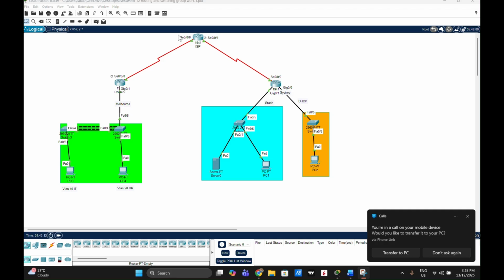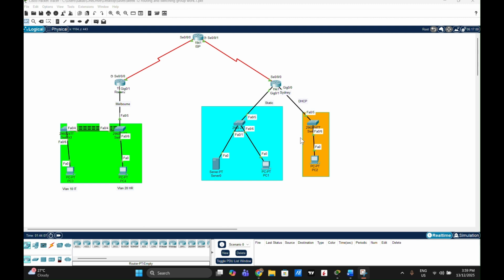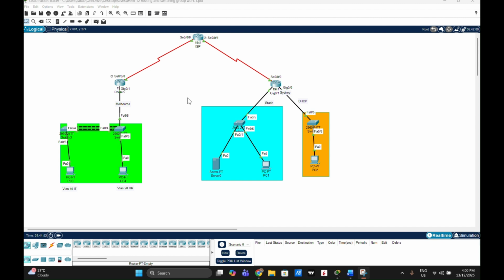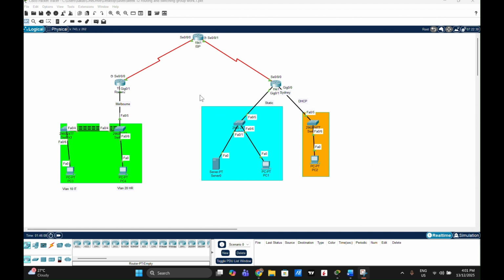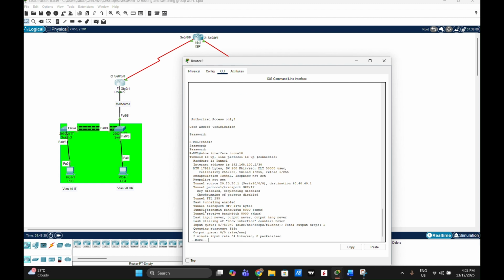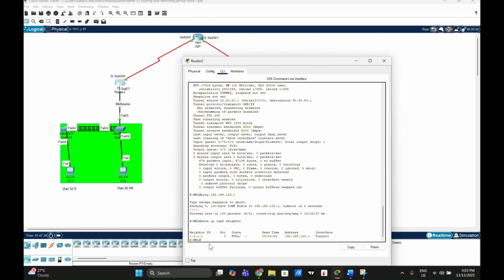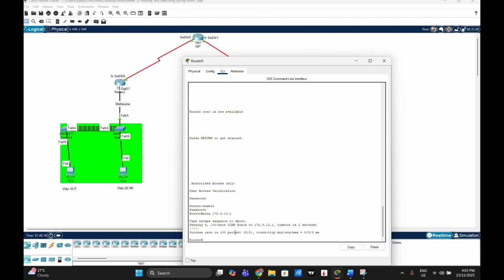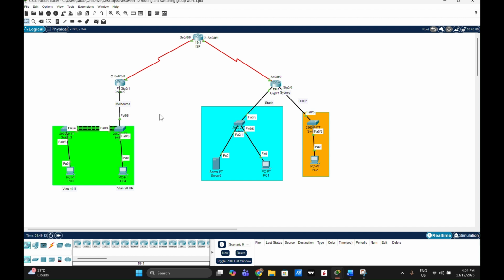Enterprise Network Design Enhancement and GRE VPN Implementation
This video explains the enterprise network design enhancements implemented for the Sydney and Melbourne sites. It justifies the upgrade from RIP to OSPF, demonstrates the GRE VPN tunnel configuration, and verifies end-to-end connectivity using live router commands. The video also discusses wireless network design and monitoring recommendations, showing how the proposed solution improves scalability, security, and reliability.